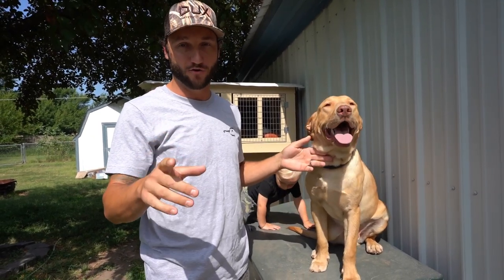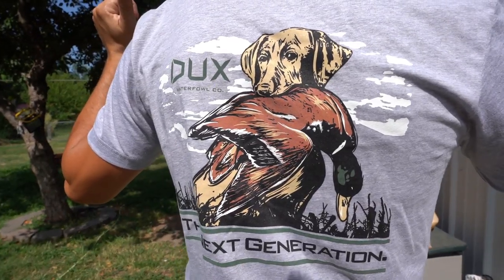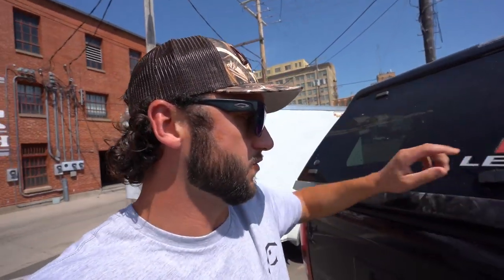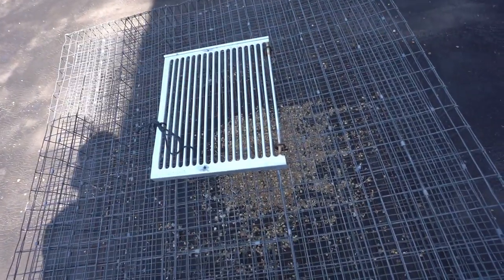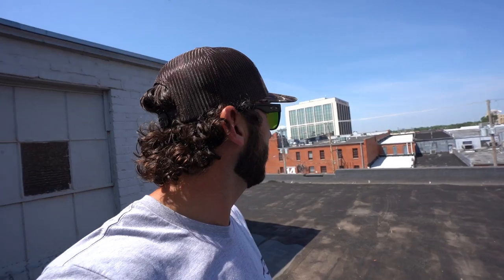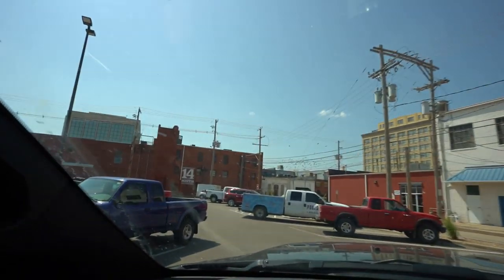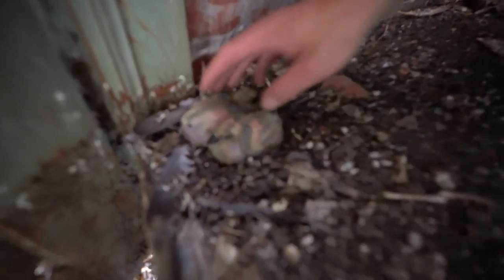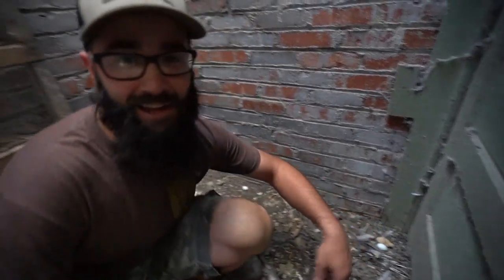FINDING BABY PIGEONS IN DISGUSTING CHIMNEY!!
Trapping pigeons on rooftops has gotten crazy lately!! With permission to new roofs we are finding some unique stuff!

MINE- bobguy888